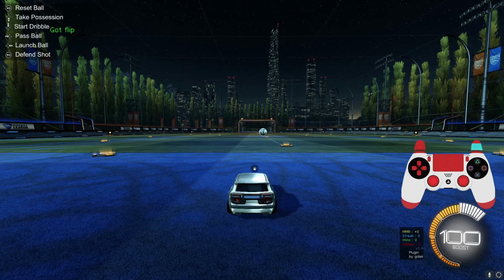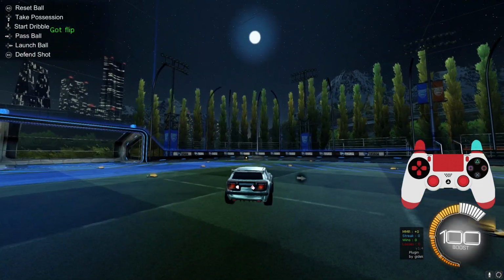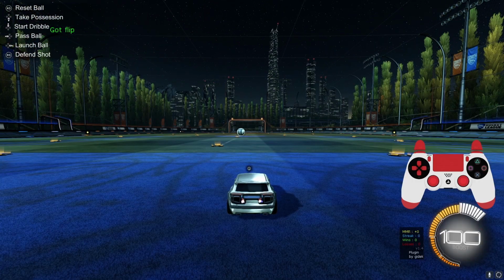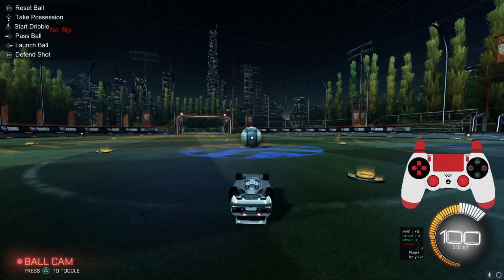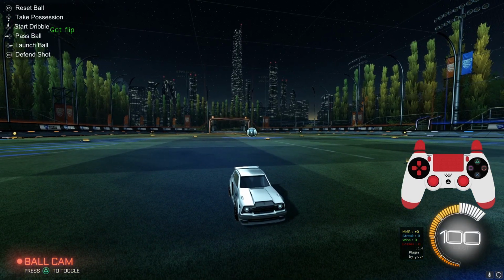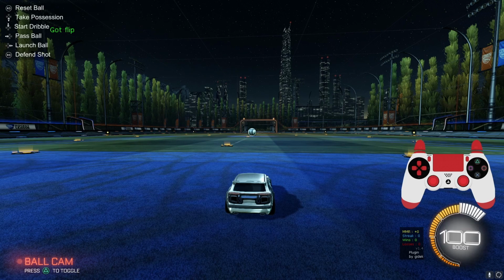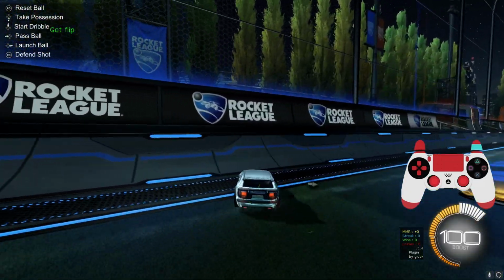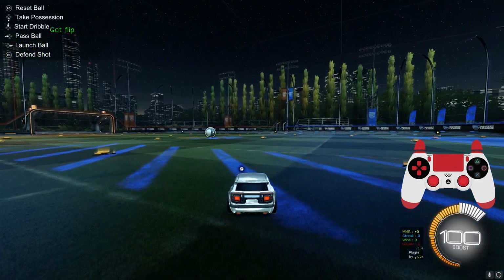Recoveries - By a beginner For Beginners - Half Flips/Wave Dash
Hope this helped anyone who needed it. Feel free to drop any comments about more tutorial videos or, needing some tips about air roll.

Time lines -
Intro 0:00
Landing on your wheels 1:15
Half Flips 3:10
Wave Dash 7:15